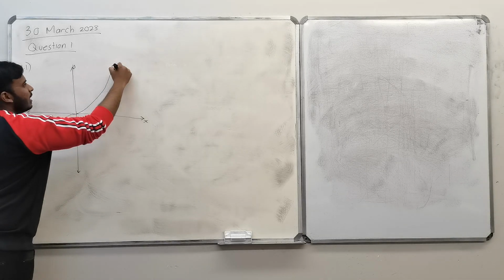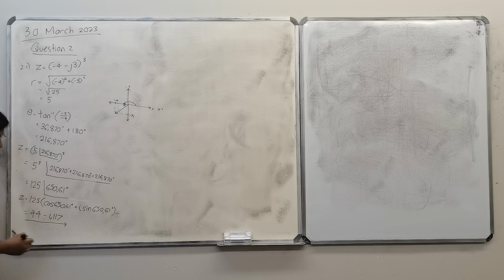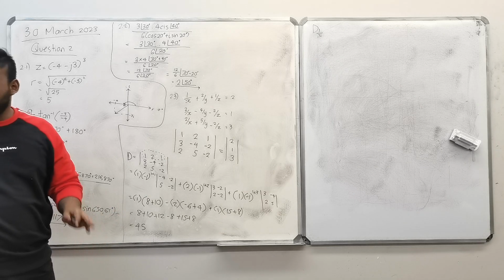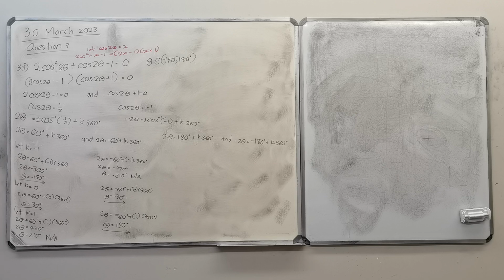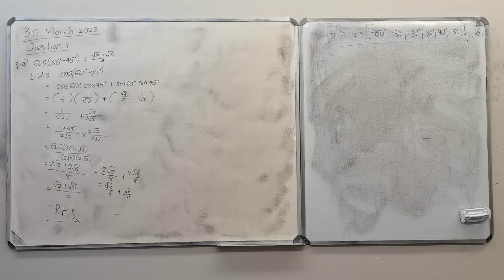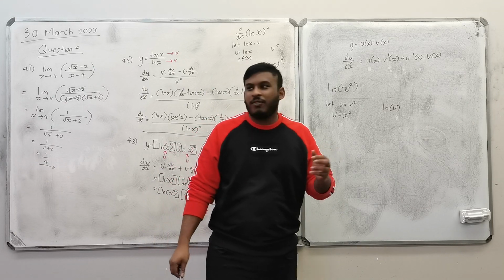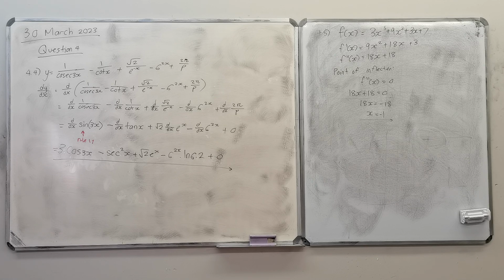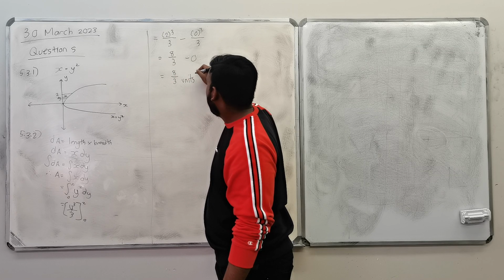Mathematics N4 30 March 2023 Past Year Paper Revision